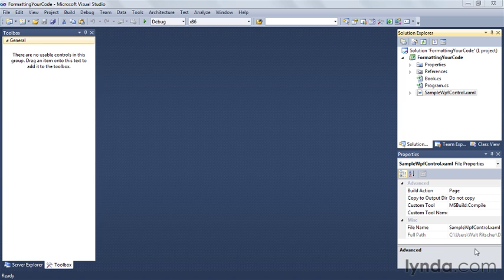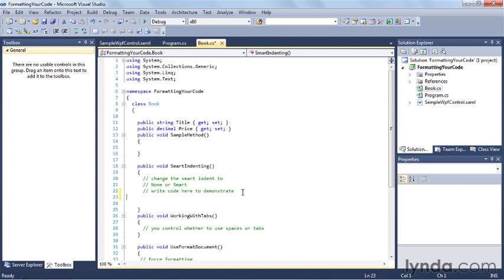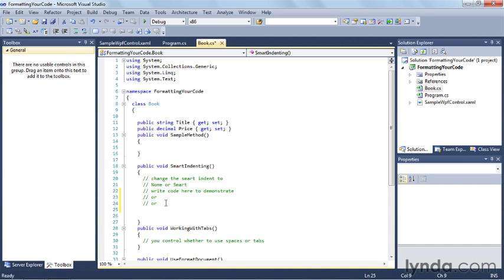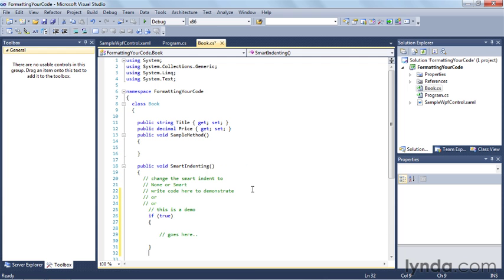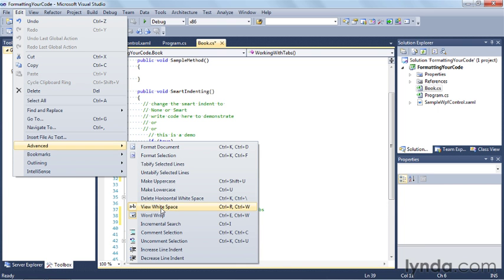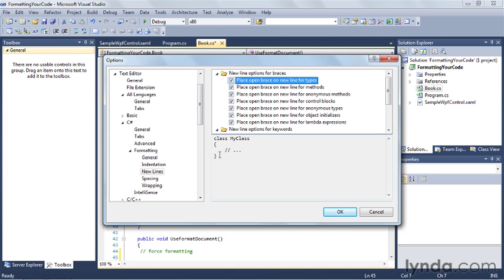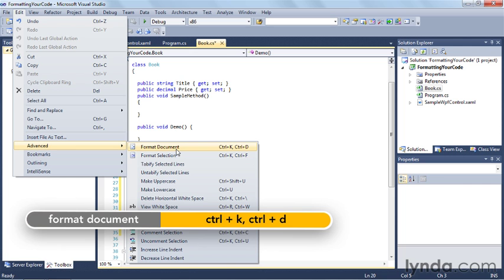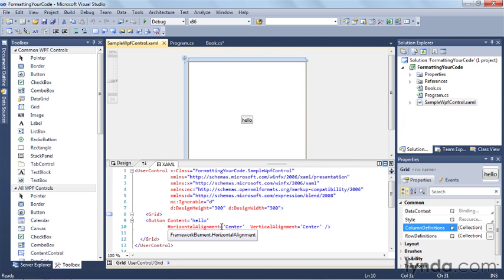0501 Formatting your code